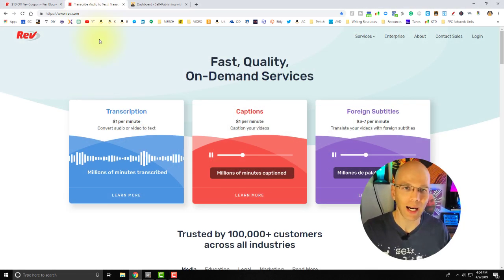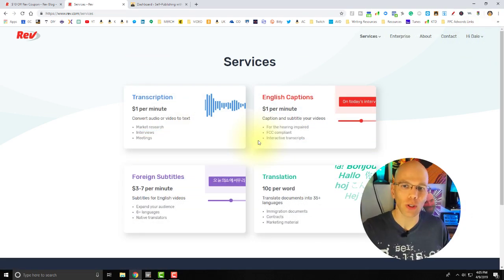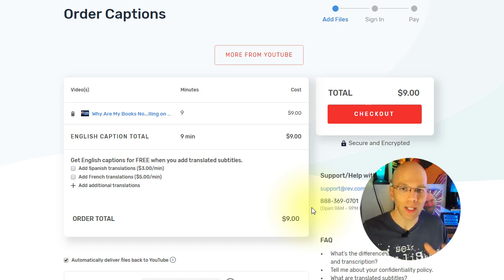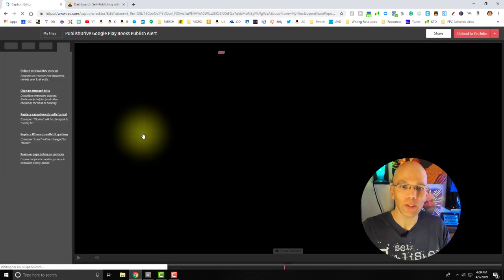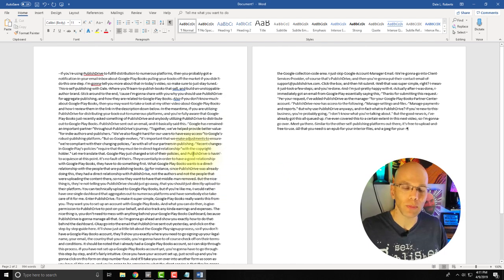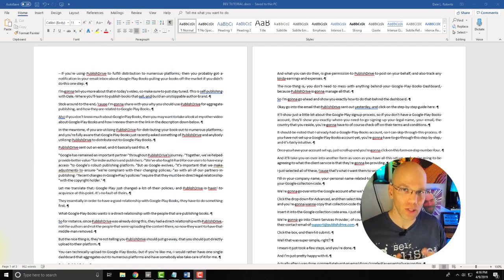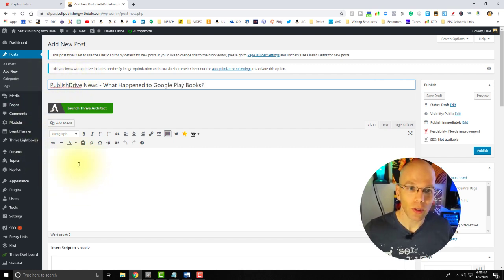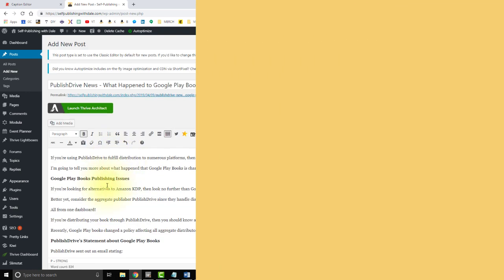How To Use Rev Transcription: Blogging Ideas & Tips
Are you looking for some different blogging ideas and tips? Then, find out how to use Rev transcription to pump out your next blog post. In this Rev transcription tutorial, you'll discover how to do transcription on Rev.com to develop your next blog post.

🛑RATE INCREASE: As of March 2, 2020, Rev.com will increase their transcription services to $1.25 per minute.🛑